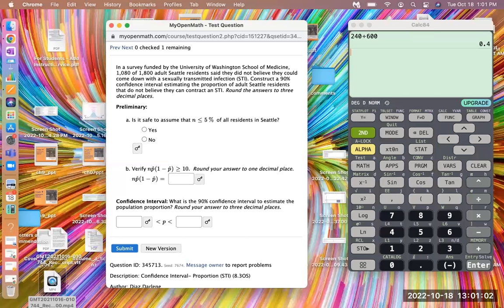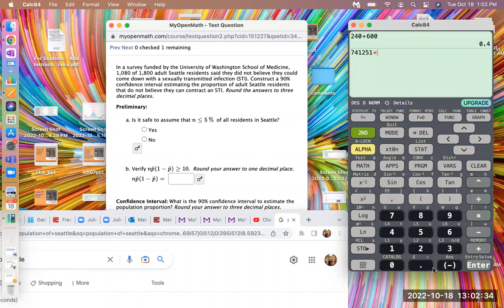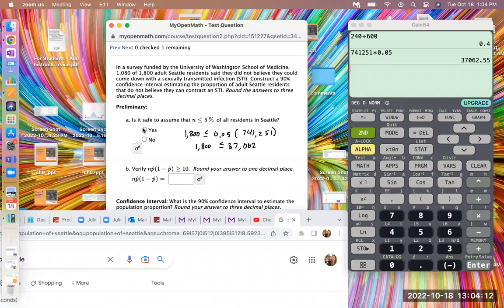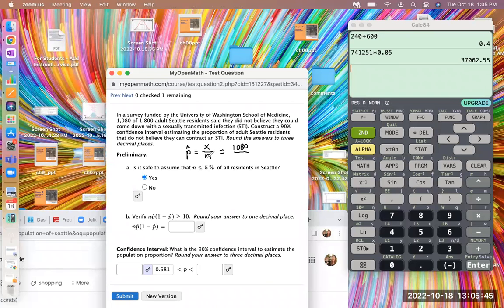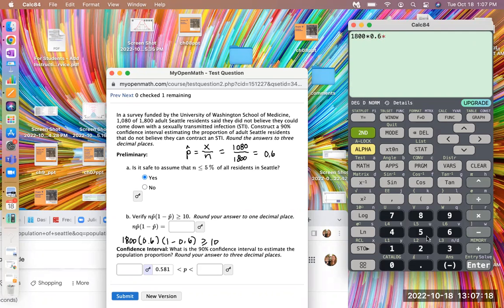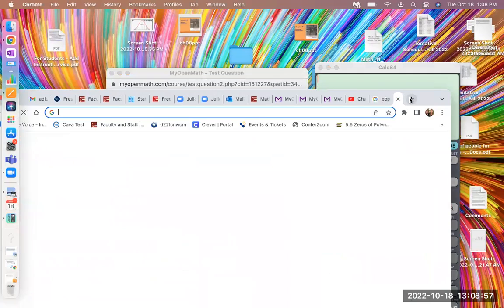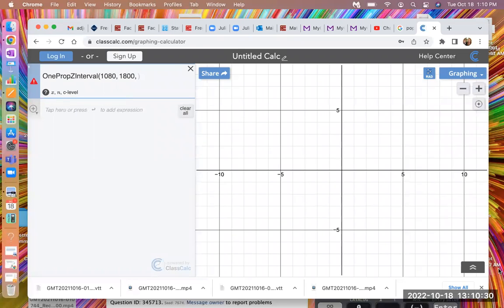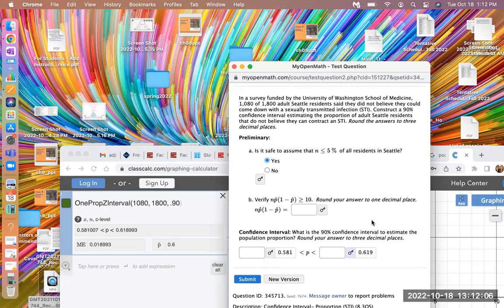Confidence Interval- Proportion (STI) (8.3OS)